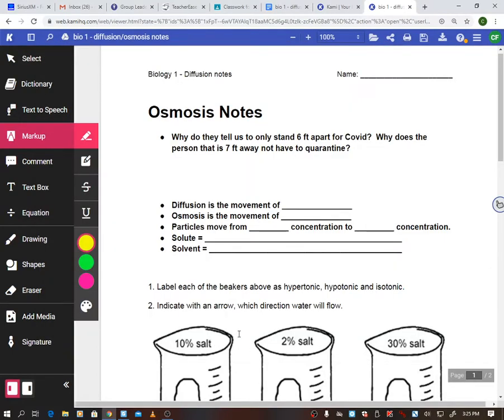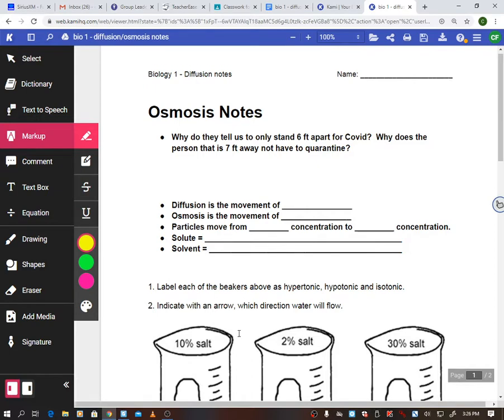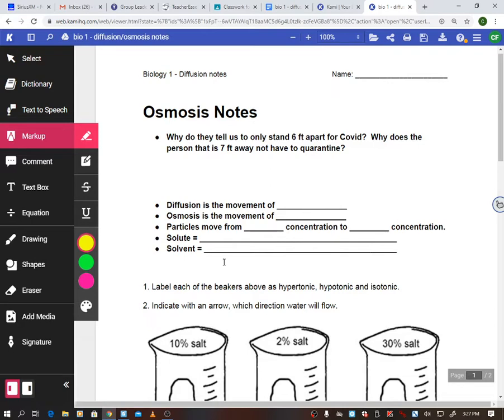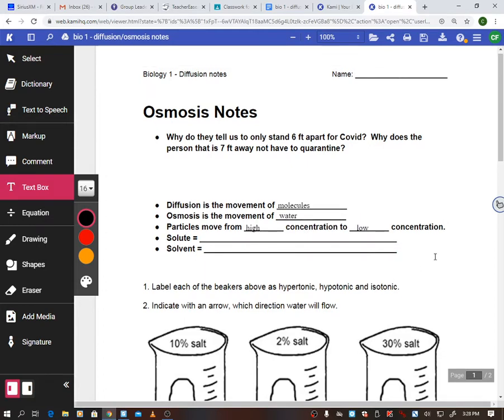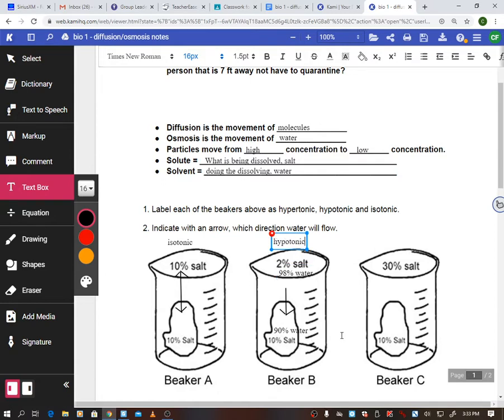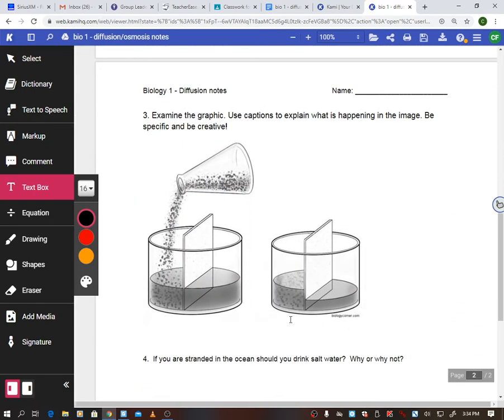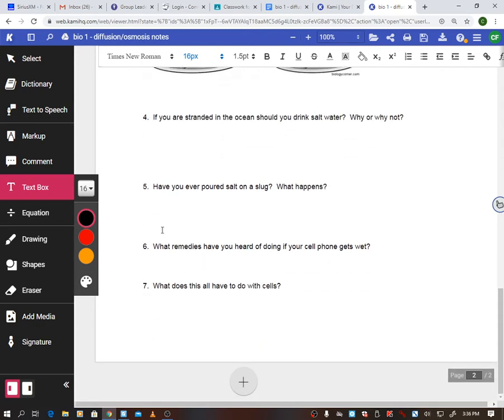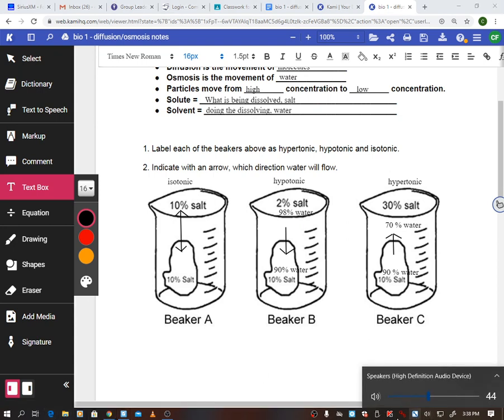bio 1 osmosis notes